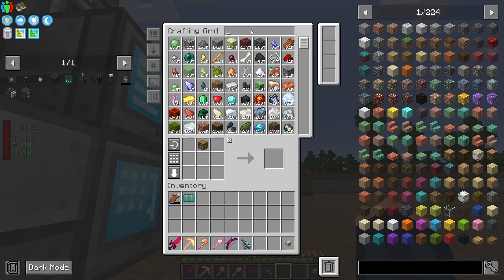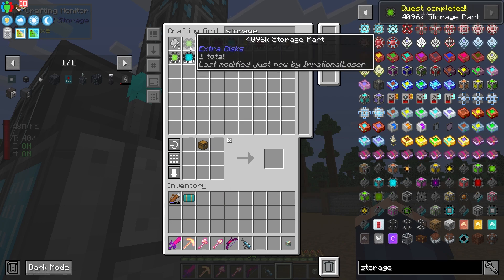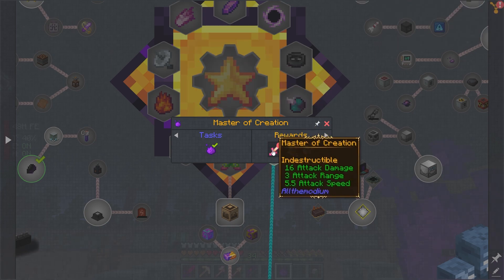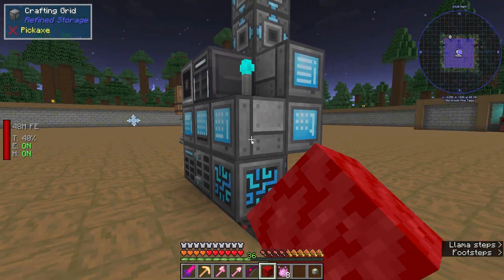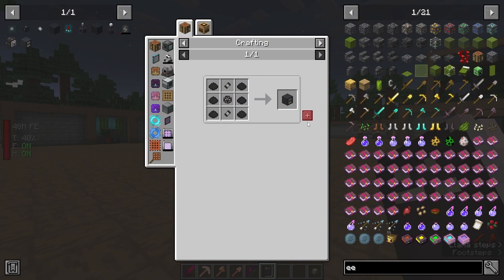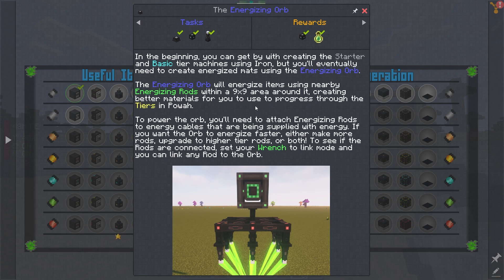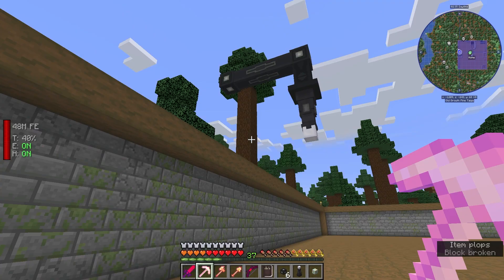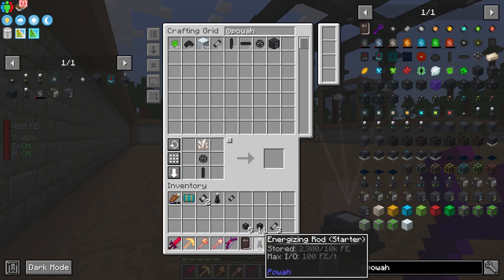All The Mods 8 EP19 | Getting Started On The Powah!